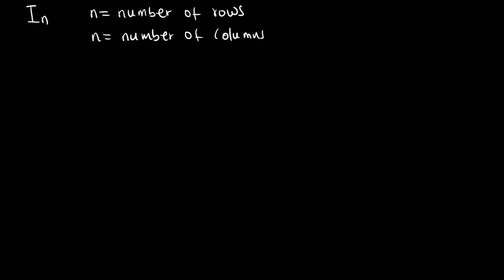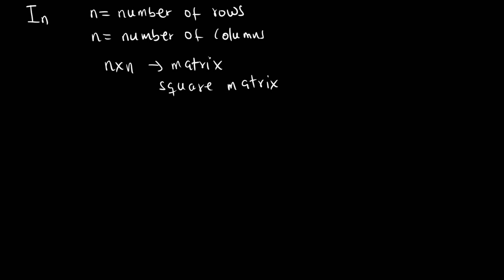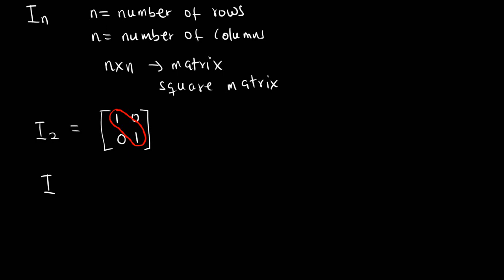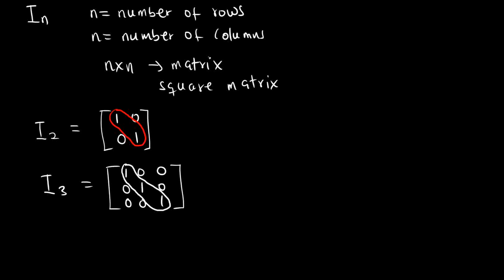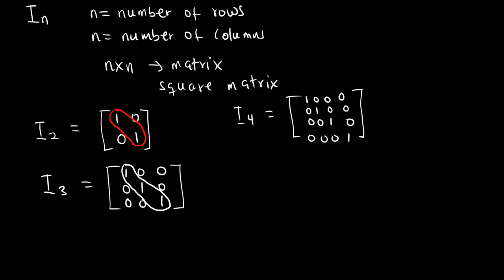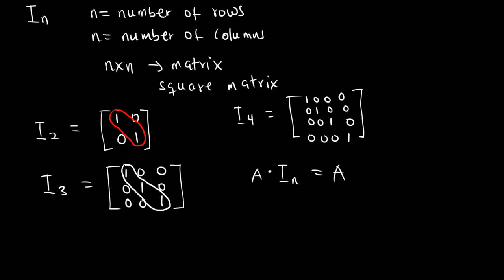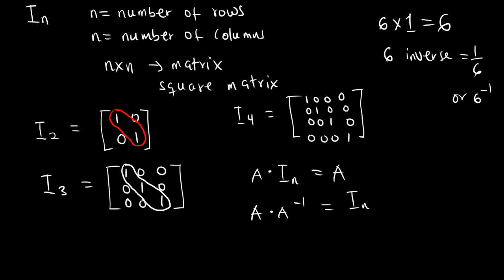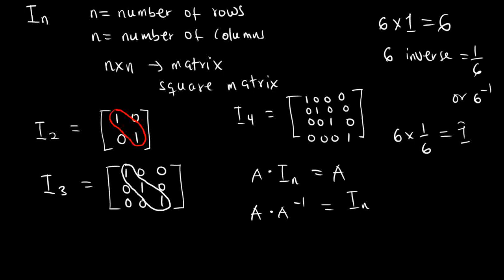Identity Of a Matrix | ALGEBRA